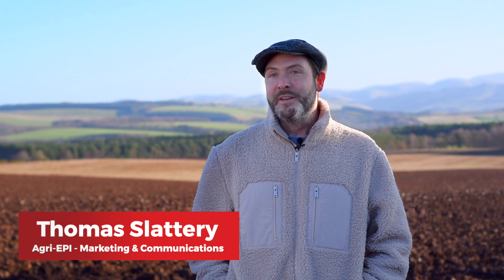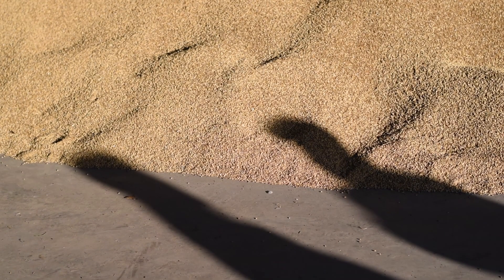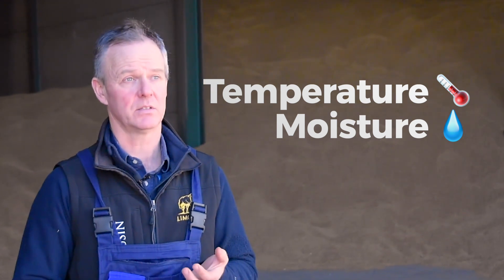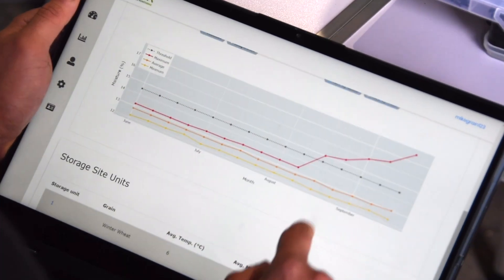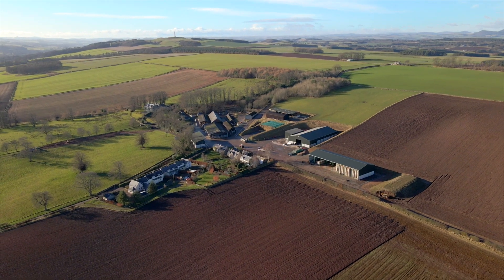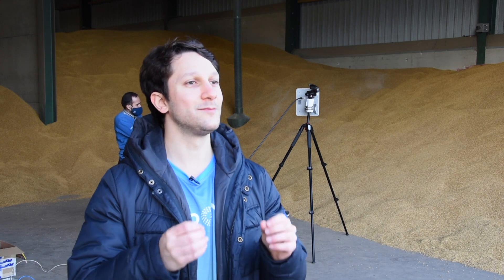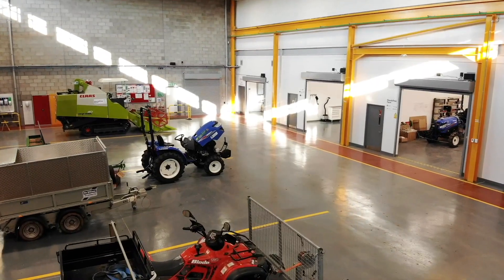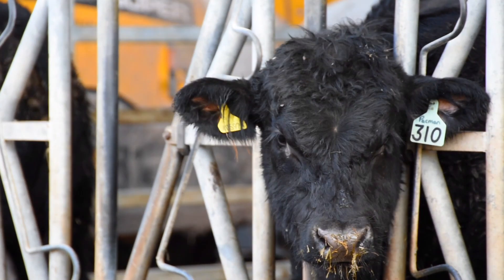Crover: The World’s First Bulk Grain-Monitoring Robot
When grains such as wheat and barley are stored long-term in sheds and silos, they’re at increased risk of spoilage from infestation by insects and moulds. CROVER is a robotic device that analyses conditions inside grain bulks to identify sub-optimal storage conditions, as well as physically mix grains in-situ, which helps avoid spoilage. CROVER is remotely operated, with the ability to reach every corner of the grain bulk, meaning workers can avoid performing the risky operation themselves.